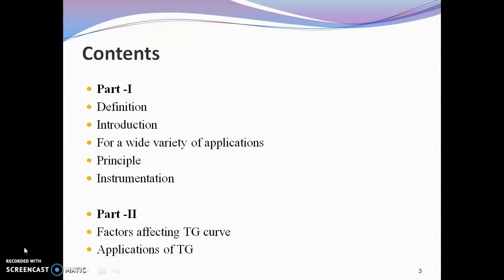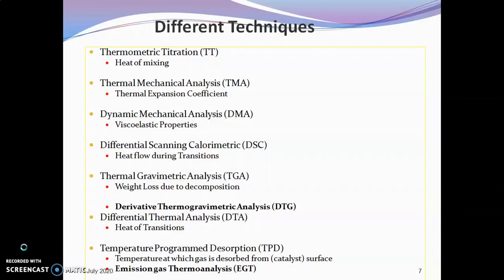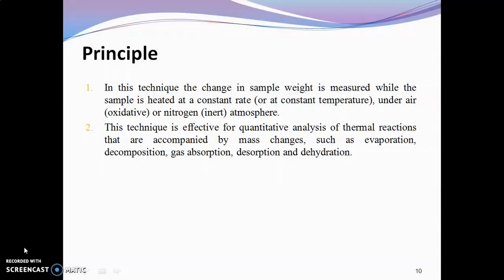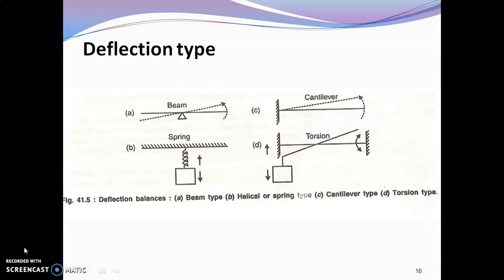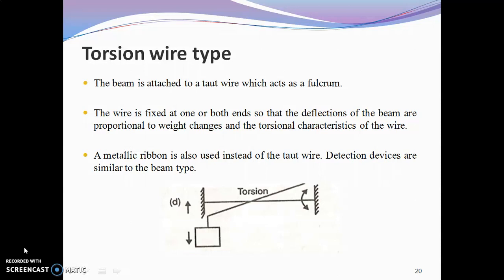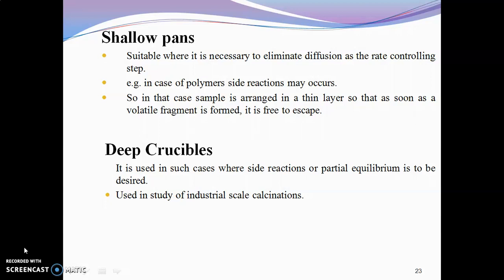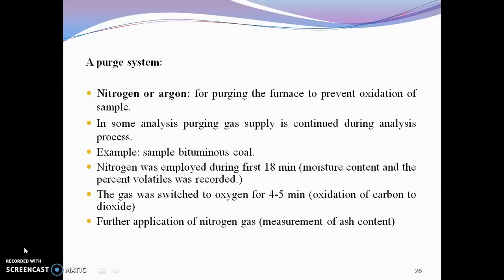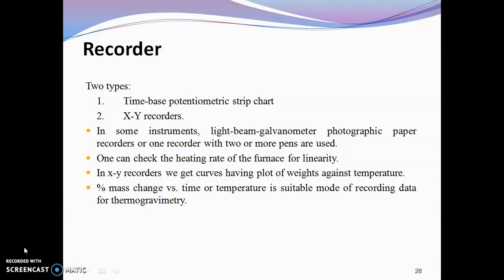Thermogravimetry Analysis Part I by Dr Minal Harde